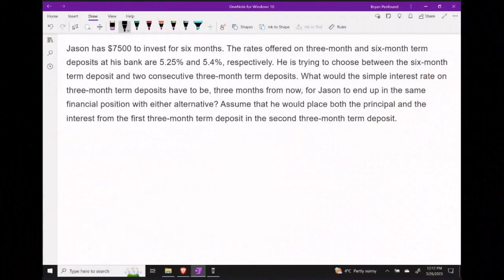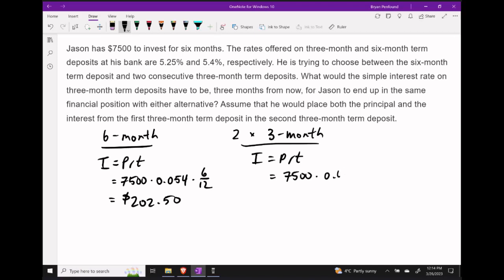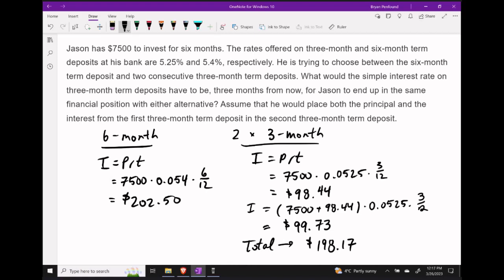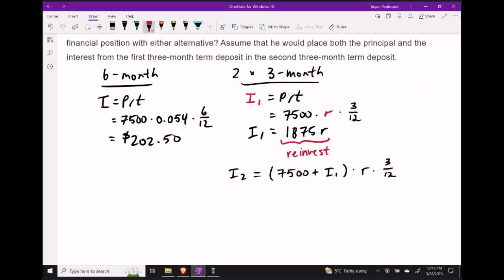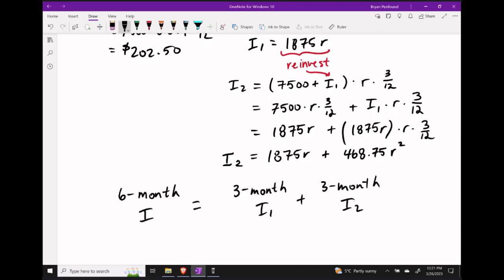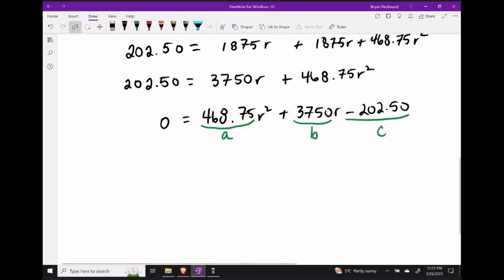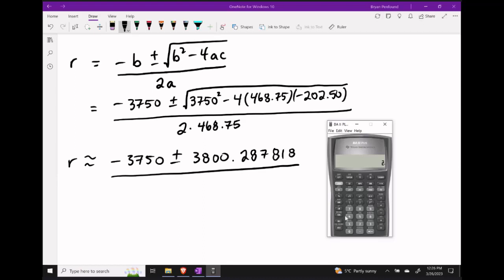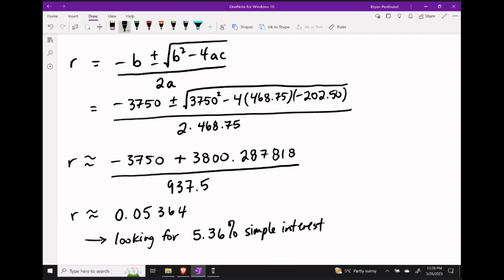Simple Interest: The Basics Q6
Learn how to apply the simple interest formula.

===LINKS===
FREE Business & Financial Mathematics Text: